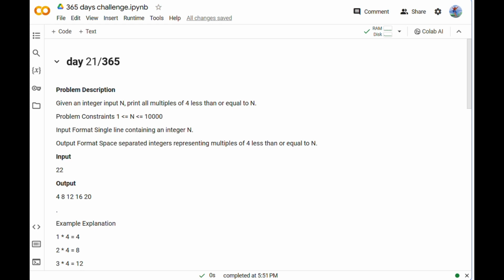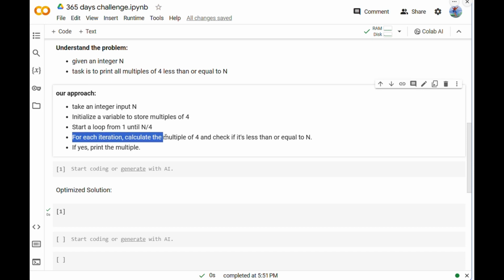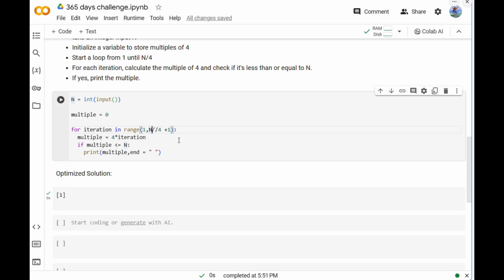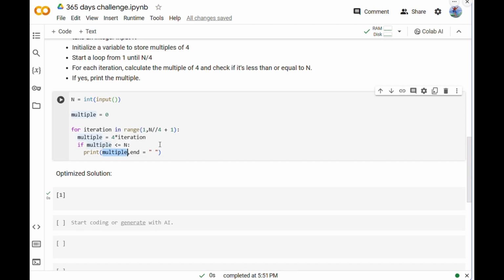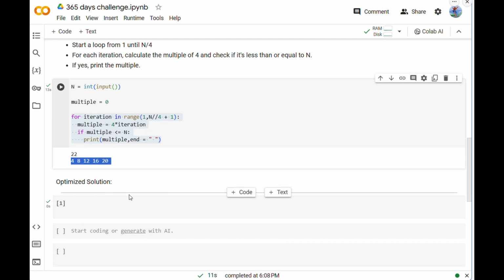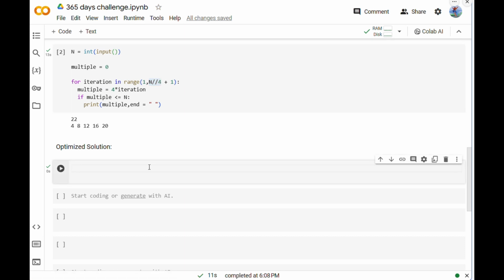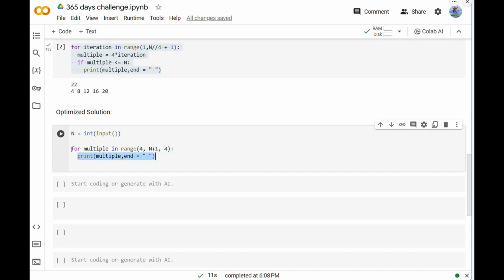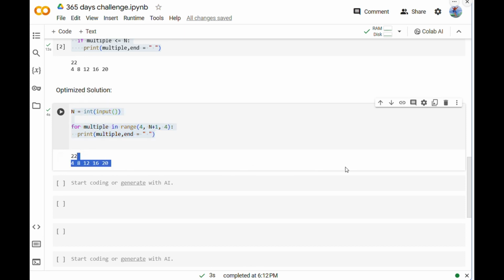Python My Way - Day 21: Finding Multiples of 4 | Python Tutorial for Beginners 2024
In this episode, we explore how to find and print all multiples of 4 less than or equal to a given integer N. We break down the problem step by step, offering both a non-optimized and an optimized solution in Python. Whether you're a beginner looking to sharpen your programming skills or an experienced coder seeking efficient solutions, this video has something for you! Watch now and level up your coding game!